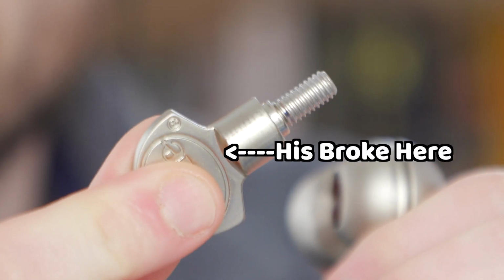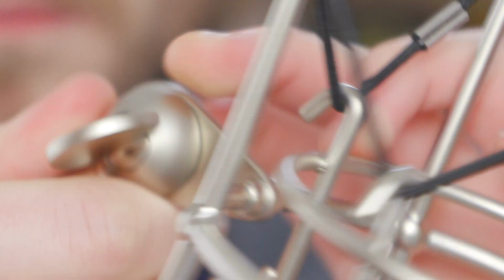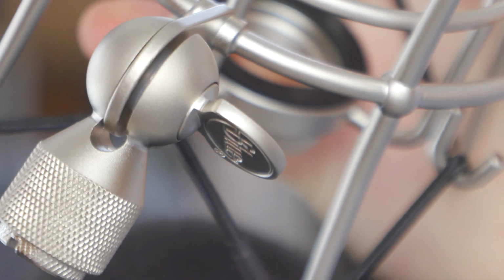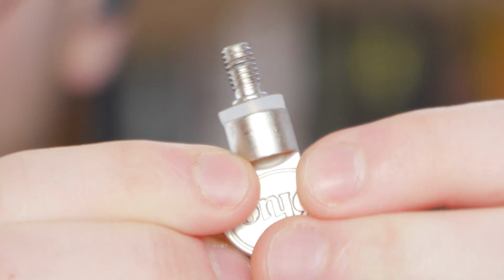BLUE got it RIGHT this time.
Blue Bluebird (2nd Gen)

CAMERAS
Canon VIXIA GX10
Canon t6i
EF 24mm f/2.8

AUDIO
Behringer x18
Focusrite 2i2
Focusrite 18i20
Shure SM7b
Se Electronics Dynamite

LIGHTING
Soft Boxes

MISC.
iPad Pro 12.9”
Mini Ball Head
HDMI Capture Card